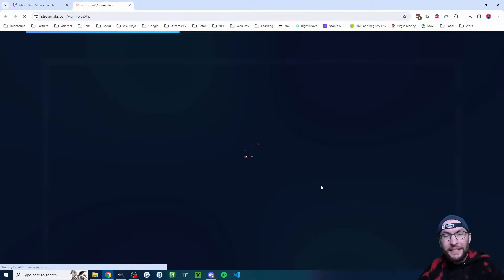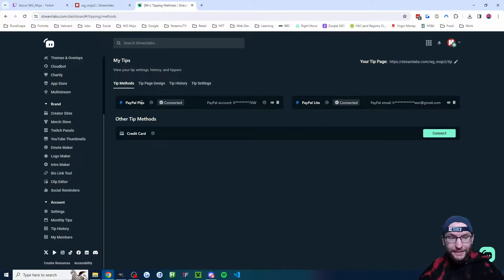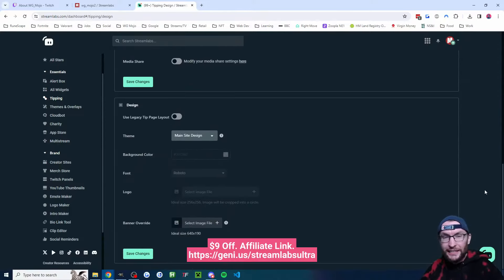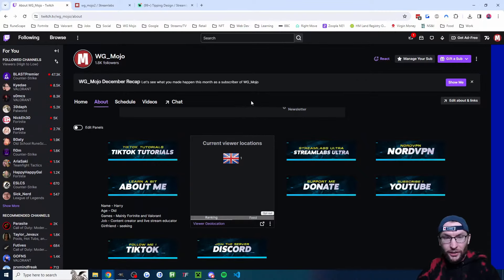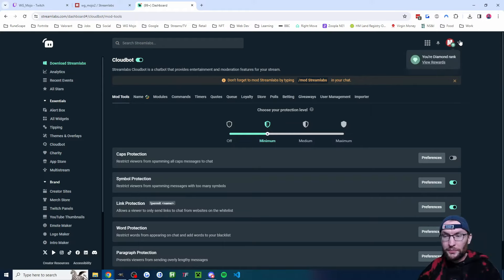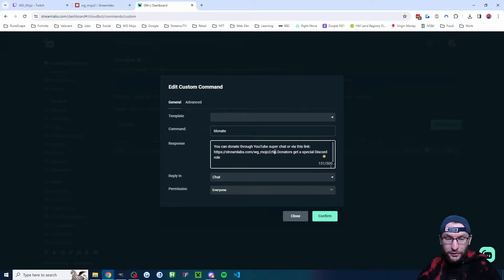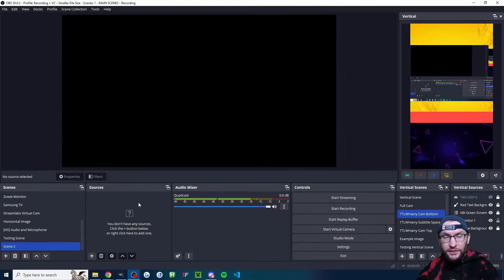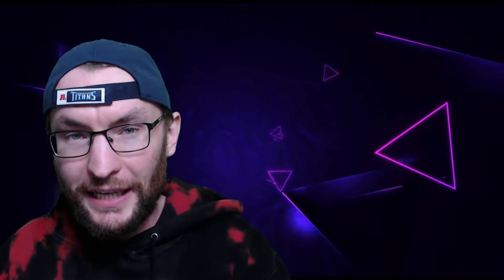How to Set Up Streamlabs for Twitch Donations: Easy Step-by-Step Guide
In this video guide, I show how to add a Streamlabs donation link to your Twitch page. You can do this with OBS or Streamlabs desktop.

$9 off Streamlabs Ultra. Affiliate.